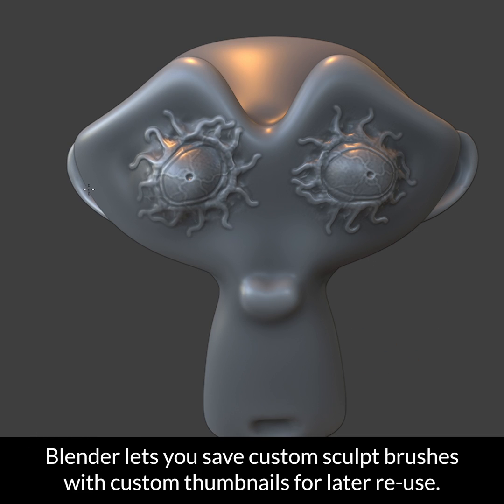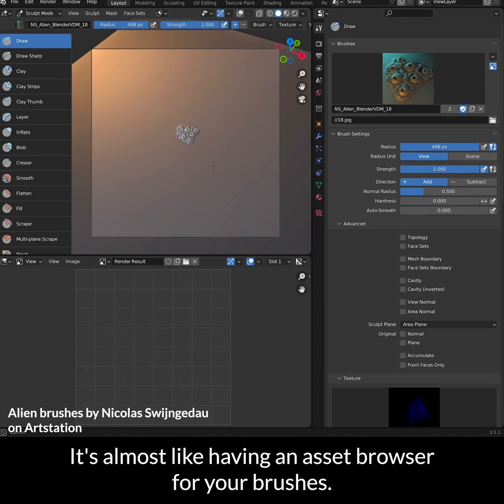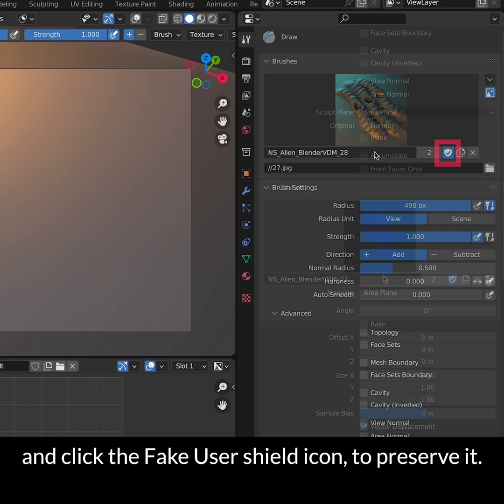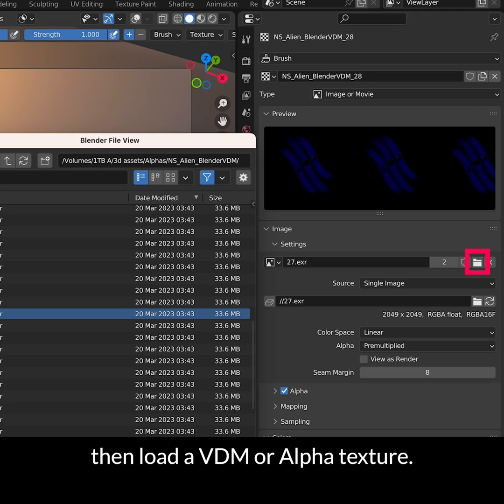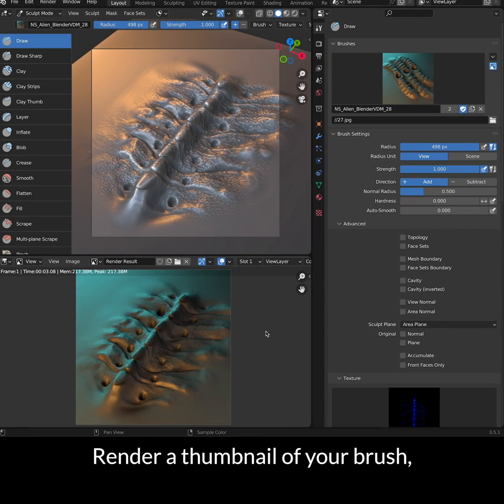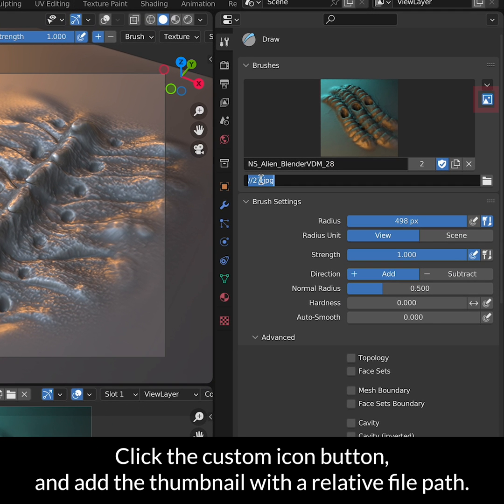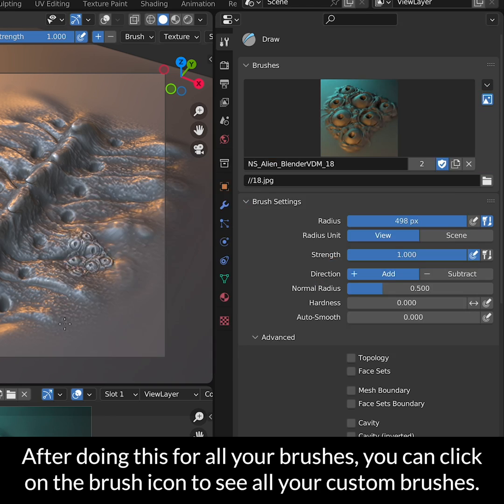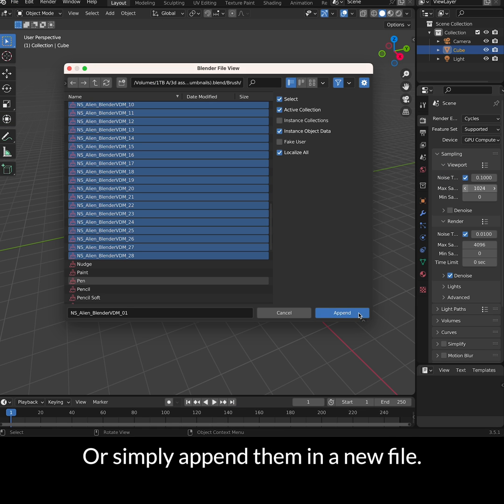An Asset Browser for Sculpt Brushes? Blender Secrets